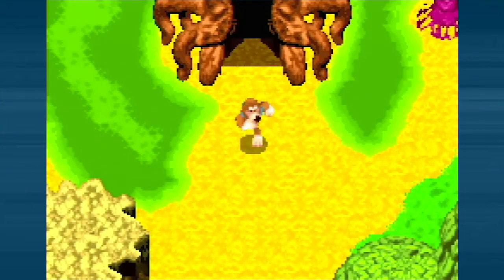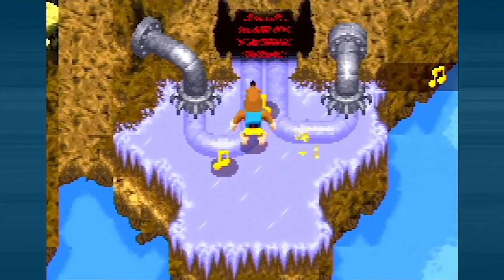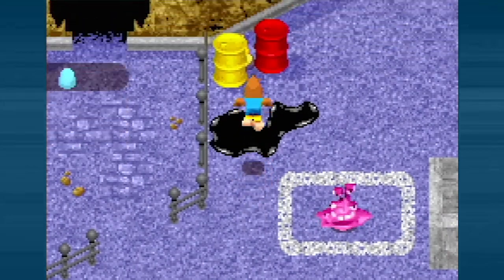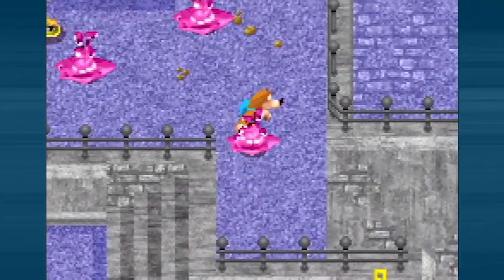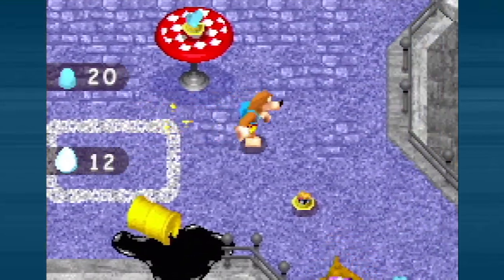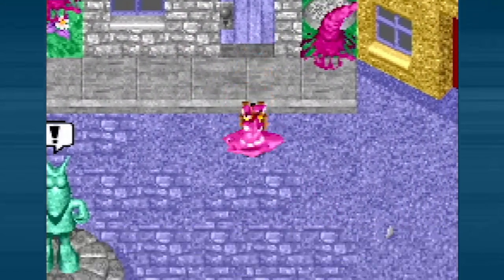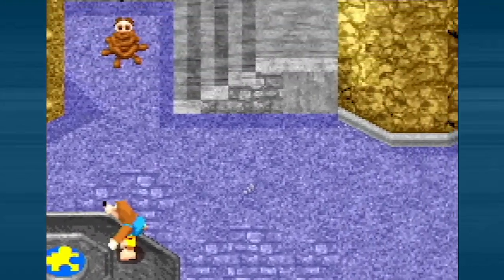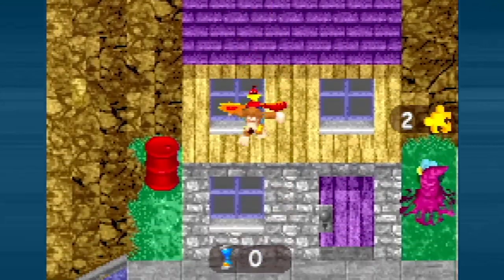Banjo Kazooie: Grunty's Revenge - Super Ice Dude | PART 4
You'd think we'd get the ice ability in the ice stage, but hey this works too!